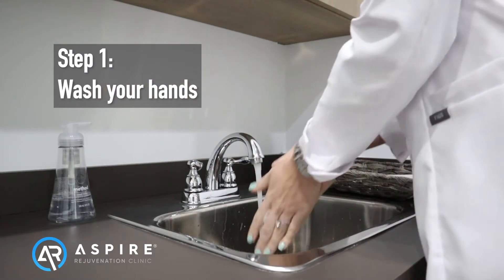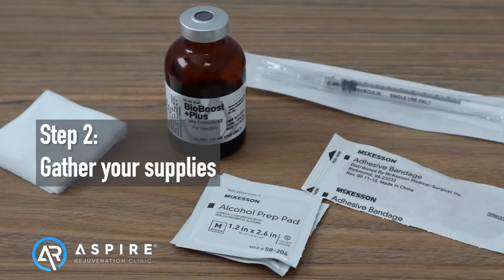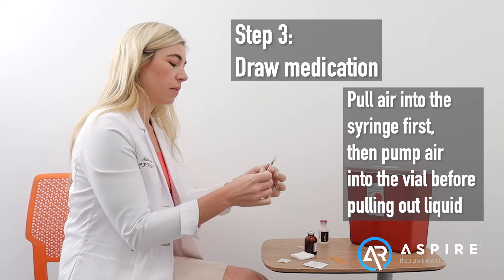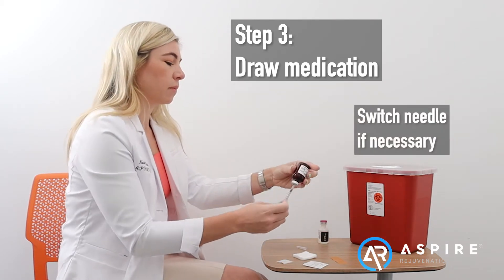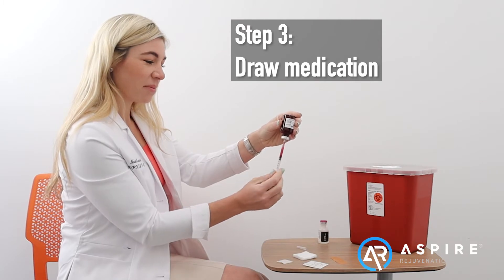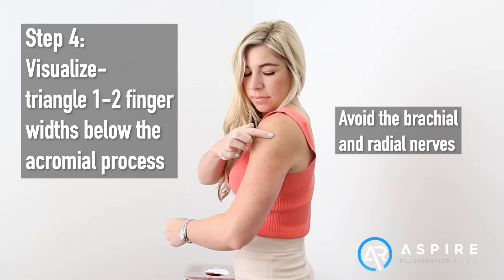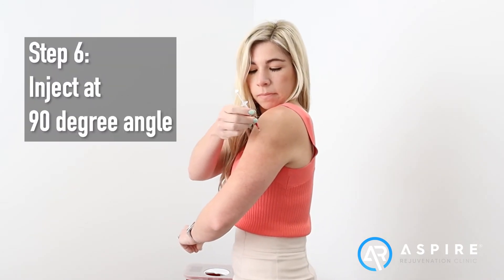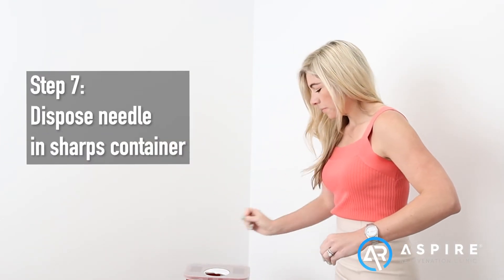Intramuscular (IM) Injection Demos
Step by step instruction for IM injections (mid deltoid and dorsogluteal sites).

ABOUT US

Aspire Rejuvenation is a premier wellness center and rejuvenation clinic here to help you maintain the best version of yourself as you age. We are passionate about bringing quality products that are safe to assist each individual patient with their specific needs.

We understand the stigma surrounding testosterone and hormone replacement therapy. But the reality is that hormone decline is natural, and replenishing it is normal and extremely healthy.